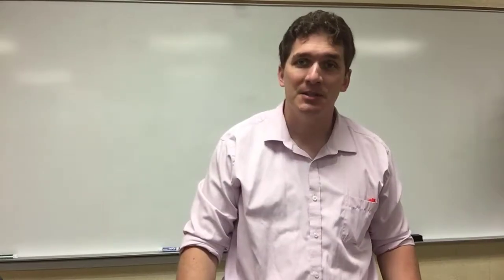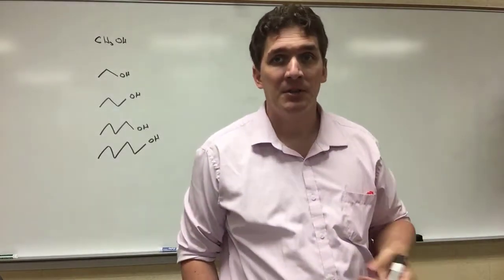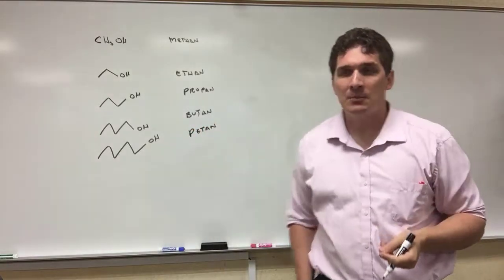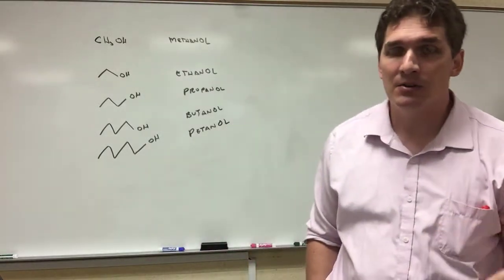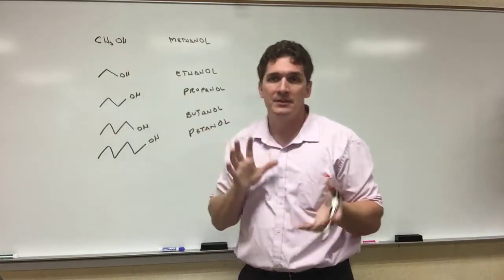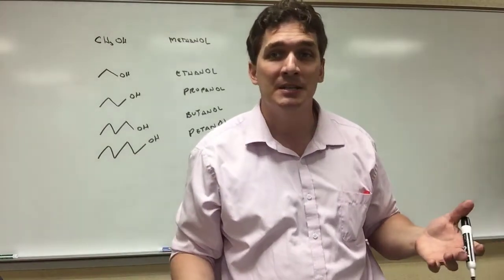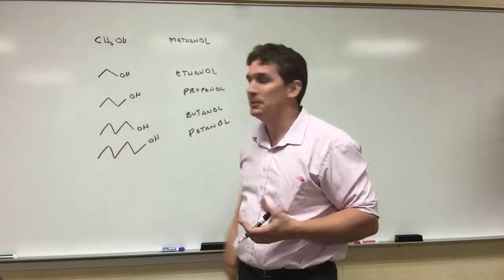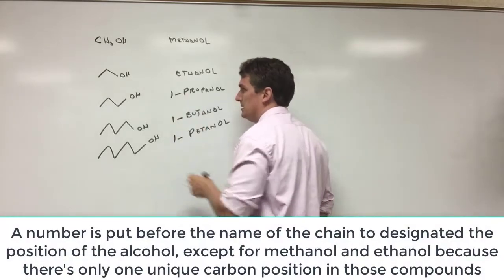Naming simple, straight-chain alcohols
In this video we will talk about how to name simple, linear alcohols